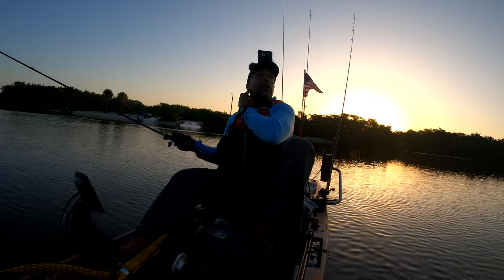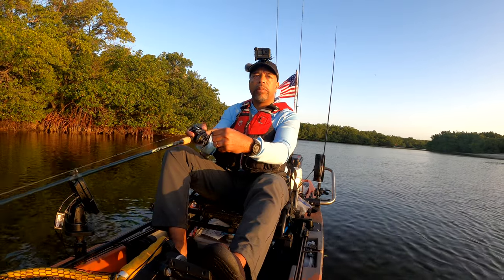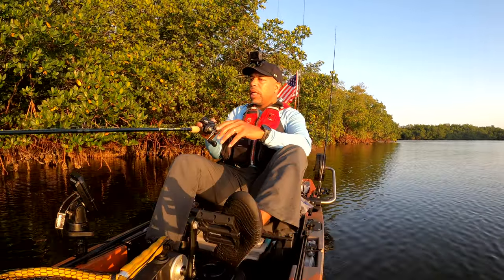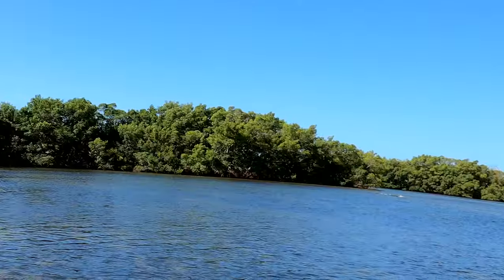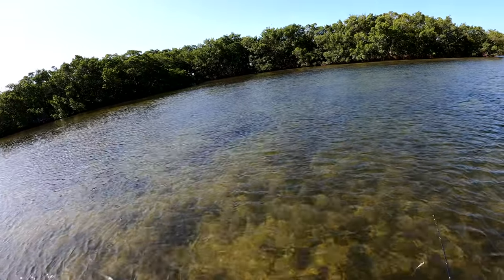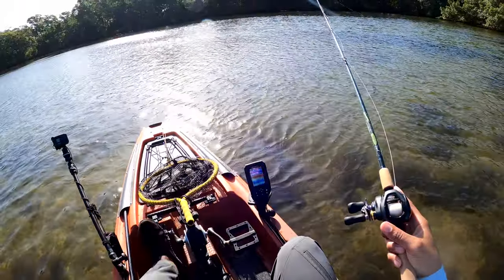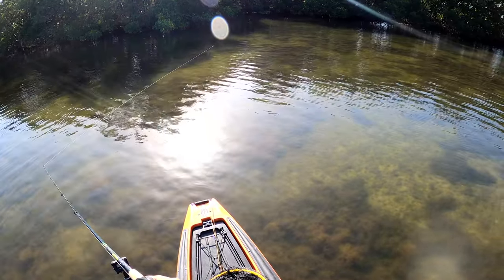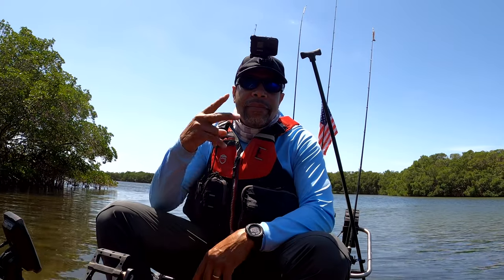First Time Fishing Cockroach Bay and Fighting the winds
It was good getting back on the water after taking a month off to heal from tennis elbow. Enjoy the video!